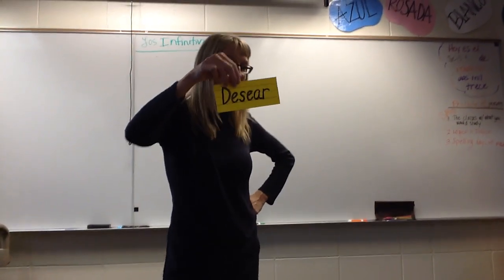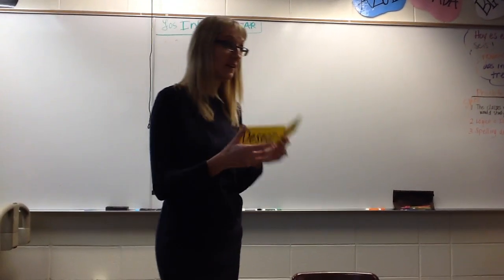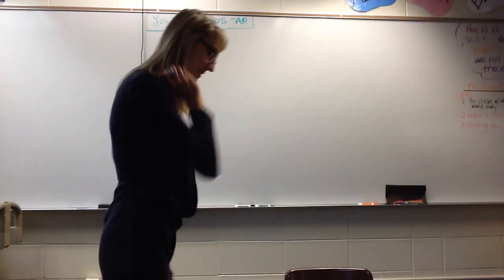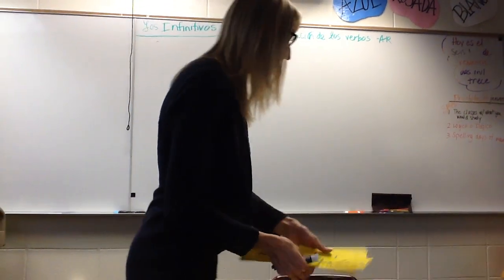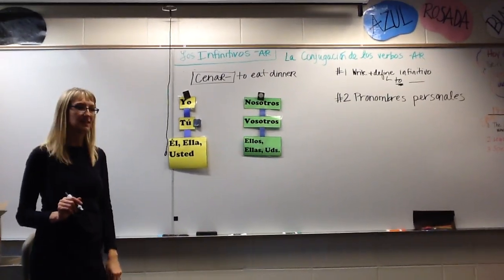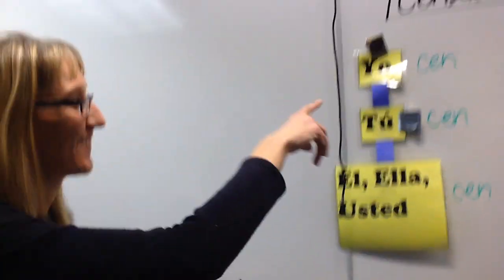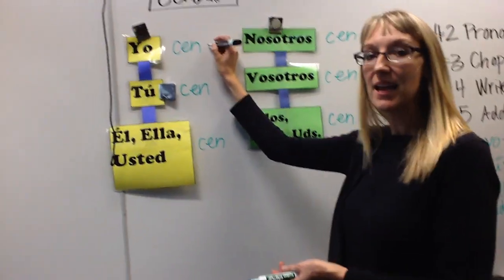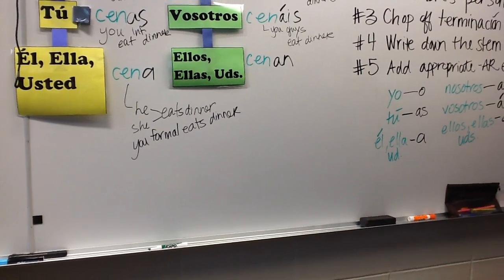Descubre I Leccion 2.1 AR Verbos Profesora Ruddock Cheney High School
This lesson for the first time introduces -AR Infinitives. Each of these infinitivos is from Leccion 2 pf descubre. We start by reviewing their meaning. The video also includes a brief introduction to conjugation of AR Verbos. Lesson by Profesora Ruddock Cheney High School